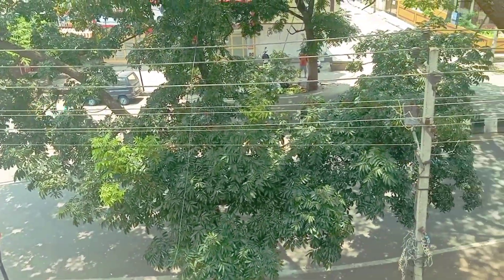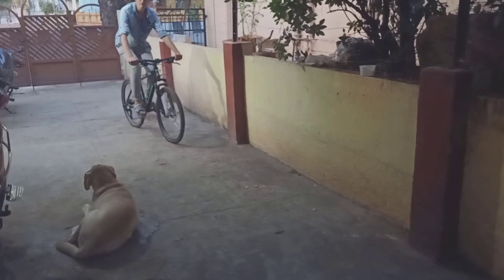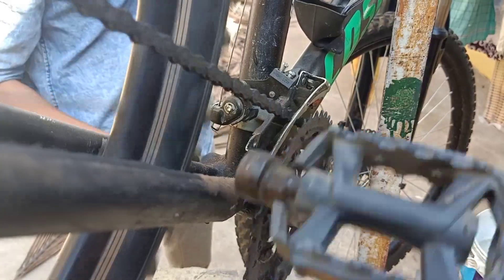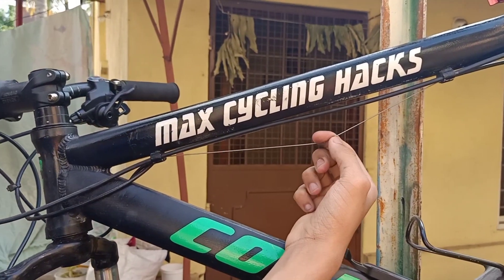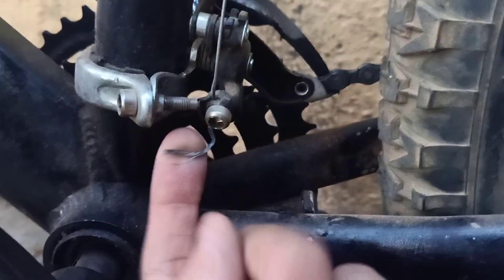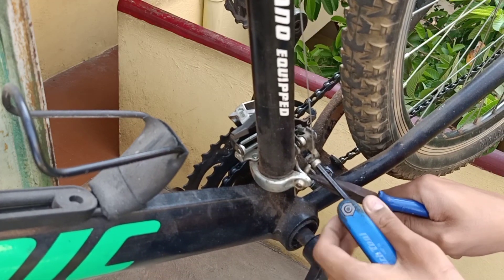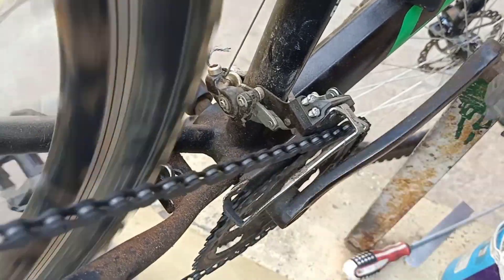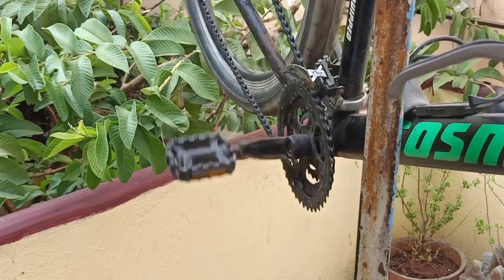DOES YOUR CYCLE GEAR SYSTEM HAS PROBLEM THEN FIX IT 🛠️🛠️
hey guys, how are you I hope you guys are safe at your home and today in this video I will be showing guys how to repair shimano gear system  front gear system this problem occurs after a long period of time when we leave our cycle  just in the shade so that and this problem will come don't worry in this video I'll get everything covered make sure to like subscribe and enjoy the video